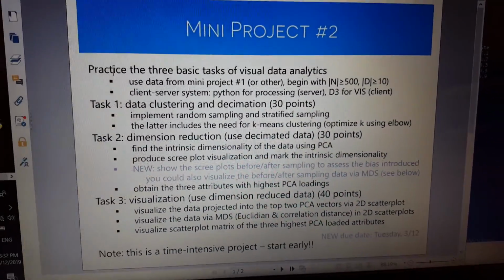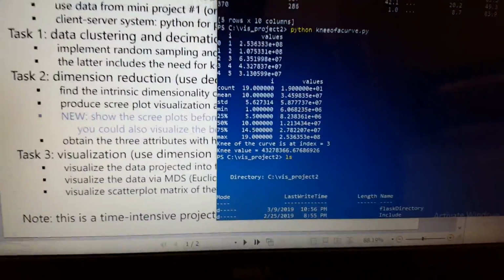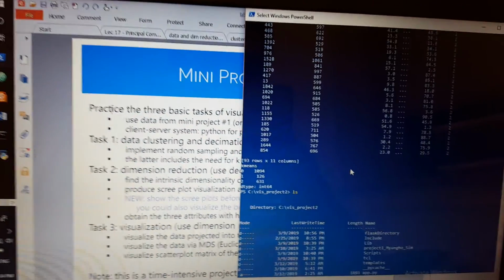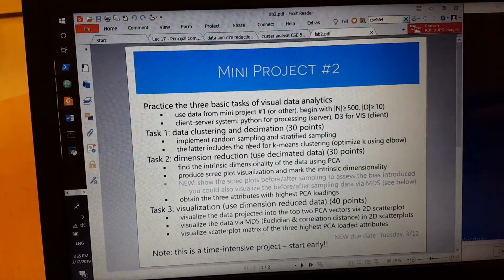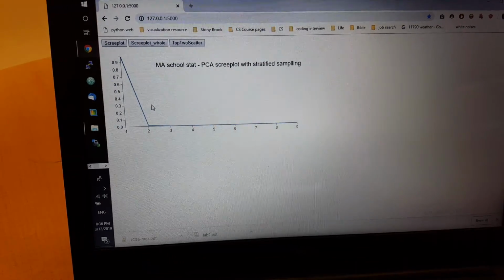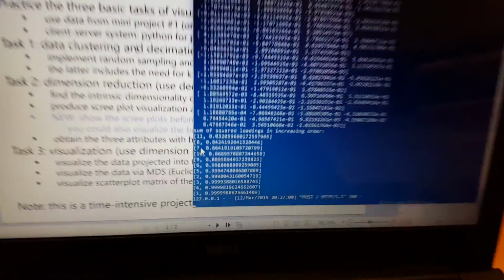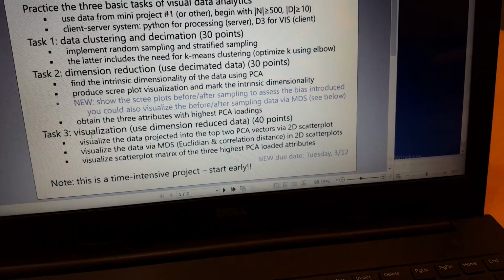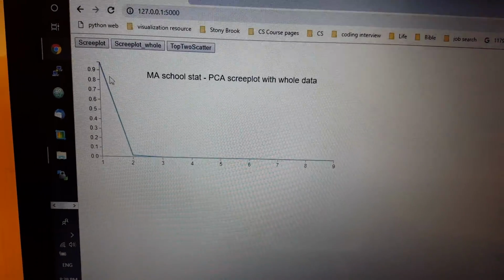Data visualization using PCA using dimension reduced data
CSE564 Data visualization project 2
Task 1: data clustering and decimation
Task 2: dimension reduction (use decimated data)
Task 3: visualization (use dimension reduced data)